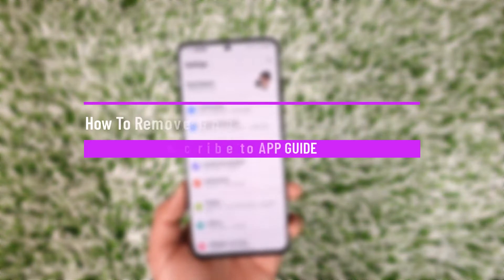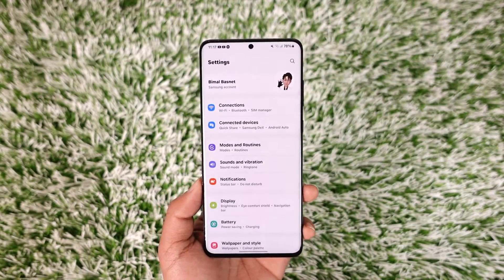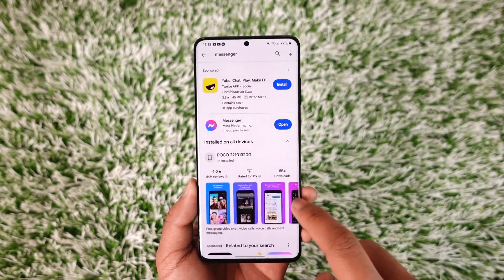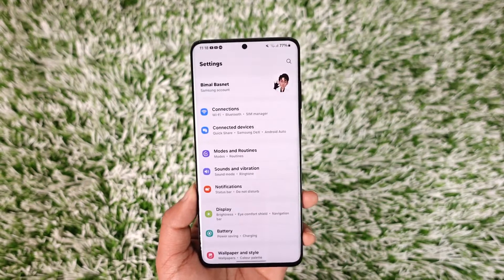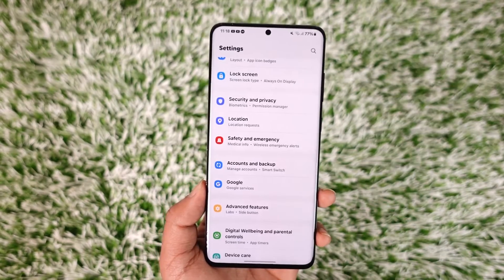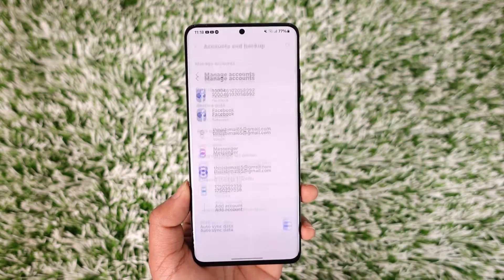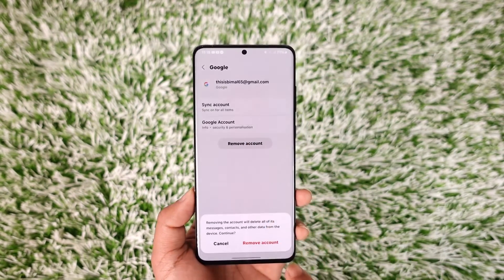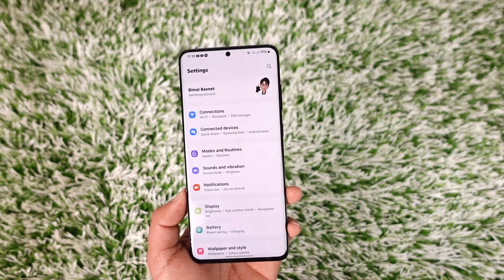How To Remove Google Account From Android Phone 2024| Step By Step Guide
This video guides you through an easy step-by-step process to remove your Google account from your Android phone. So make sure to watch this video till the end.

~ Chapters:
0:00 Introduction
0:12 Remove Google Account
1:11 Conclusion